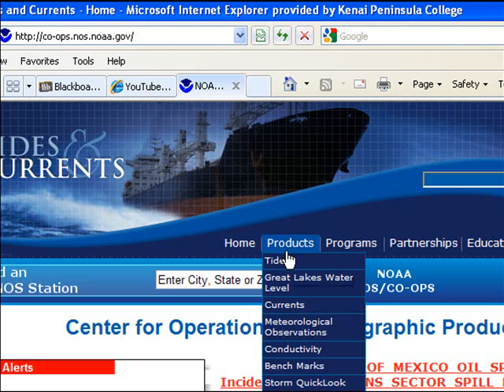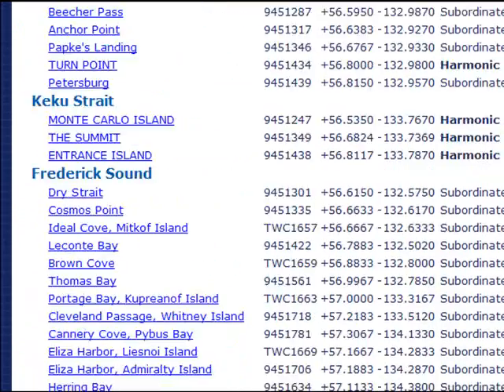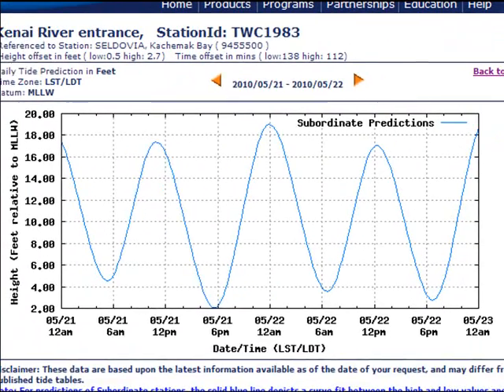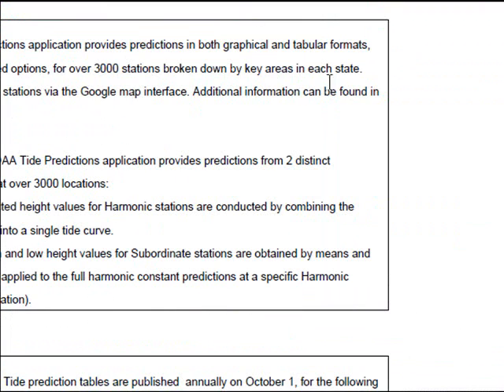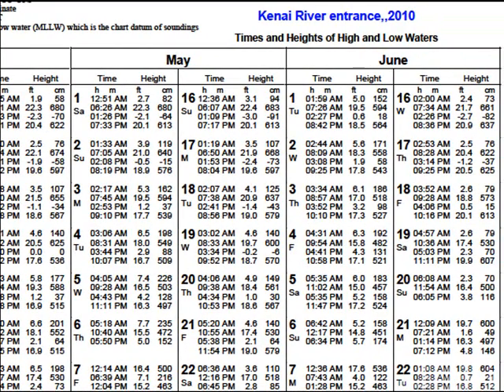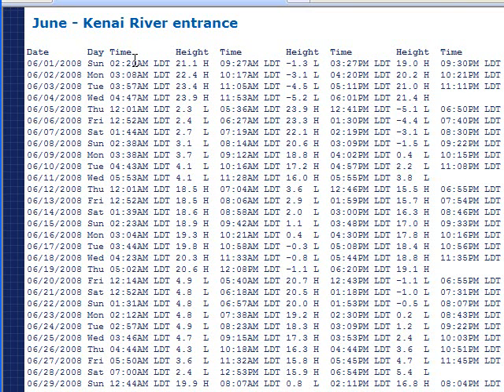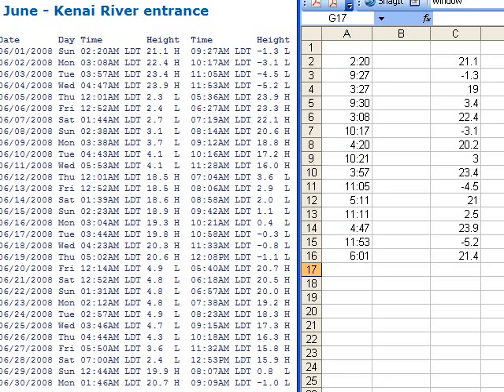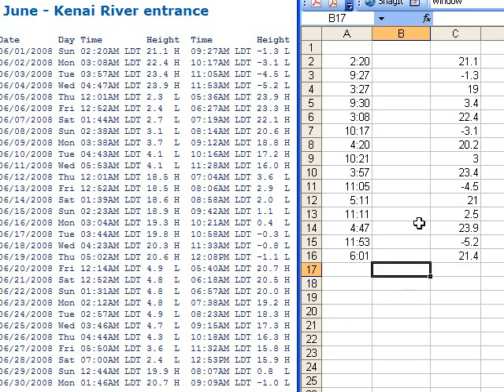Unit 3 Lab 3 Tides